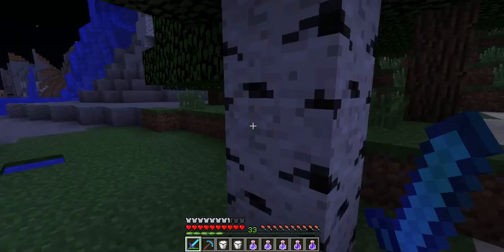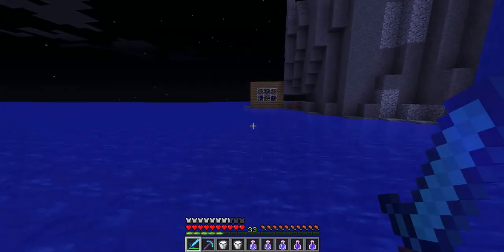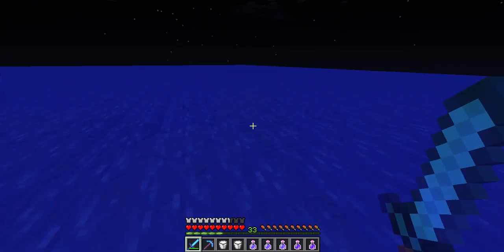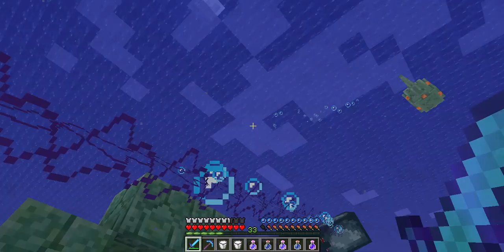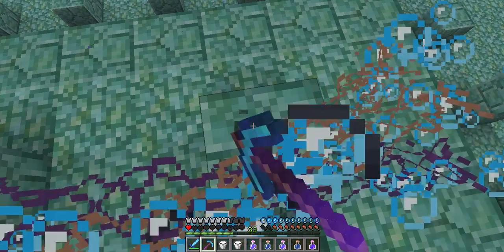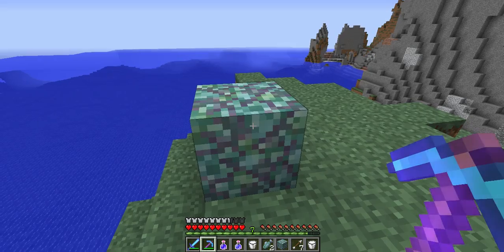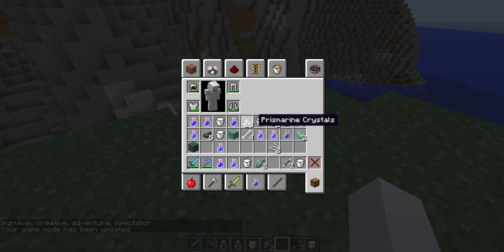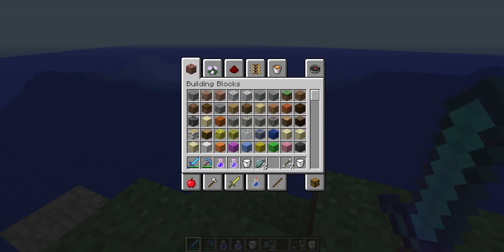Episode 34 - Part 1 - the ocean monument and its secrets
The last sesone was my fail attempt. Lets just call it a test season. This will be the real deal. I will only use 1 cheat (Keep Inventory true). Everything else will be true minecraft playing. Yay! Here is a link to fraps